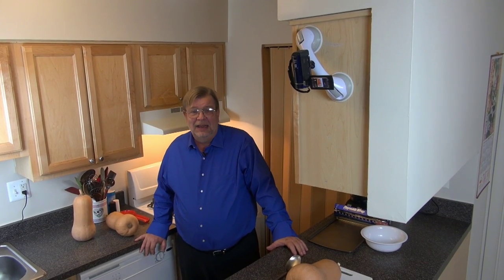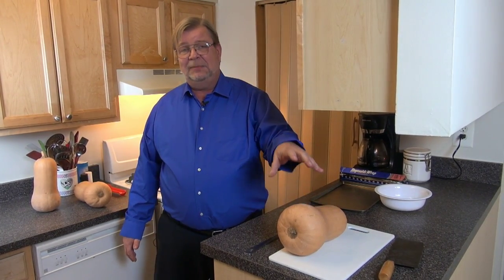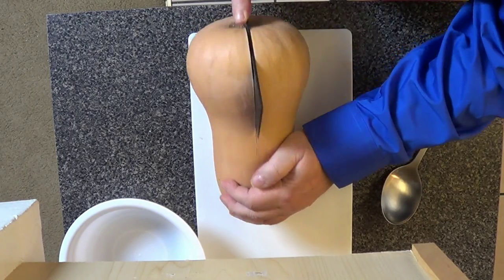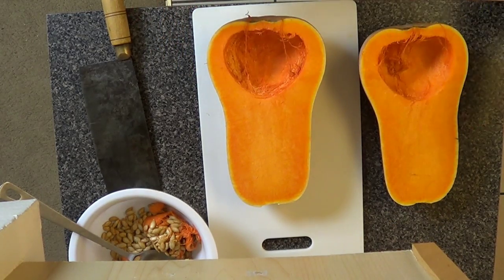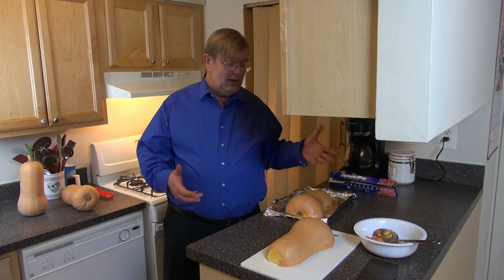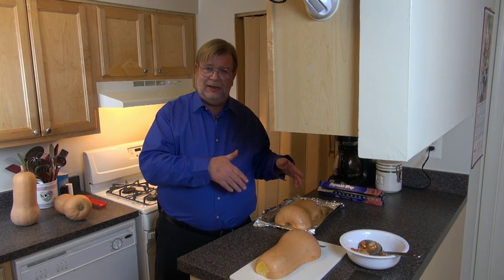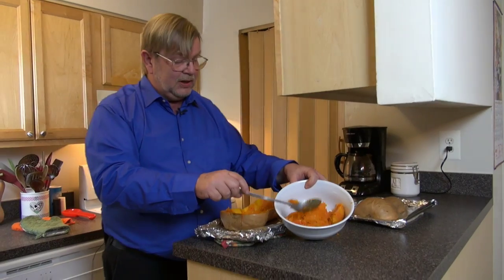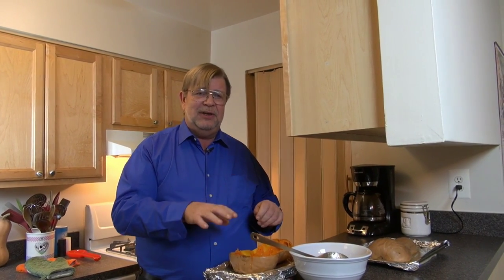Easy cooking butternut squash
The butternut squash is a great replacement for pumpkin, and any easily prepared vegetable. Baking the squash is much easier than boiling it, and leave the flesh intact.